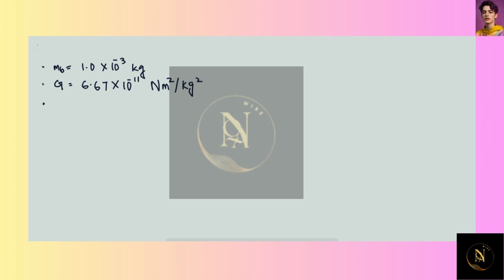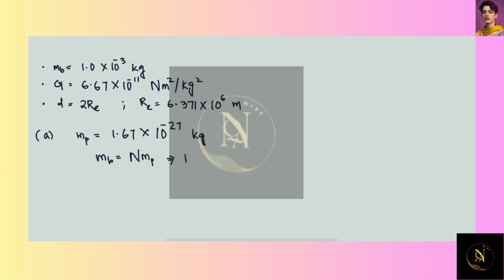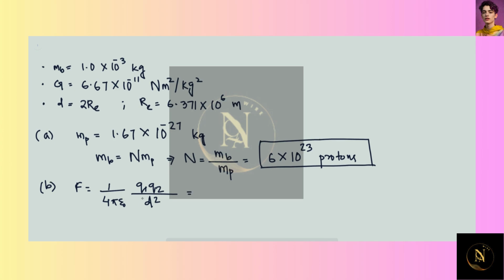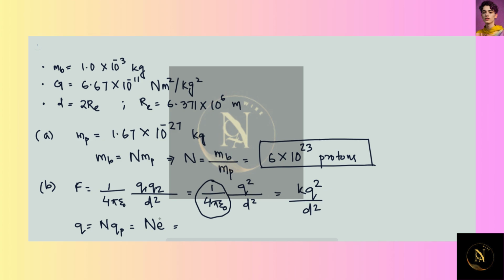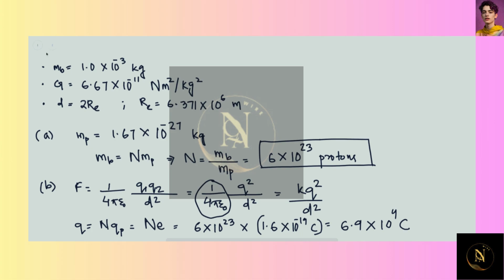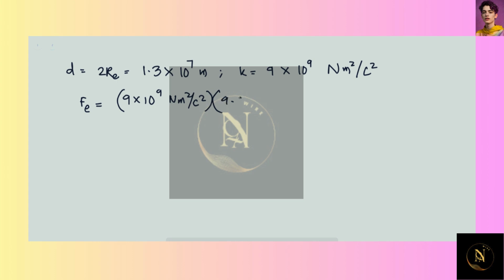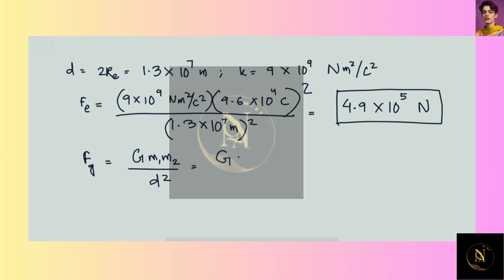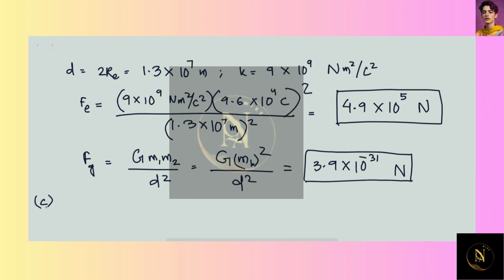Imagine two 1.0-g bags of protons, one at the earth's north pole and the other at the south pole. (a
Imagine two 1.0-g bags of protons, one at the earth's north pole and the other at the south pole. (a) How many protons are in each bag? (b) Calculate the gravitational attraction and the electric repulsion that each bag exerts on the other. (c) Are the forces in part (b) large enough for you to feel if you were holding one of the bags?